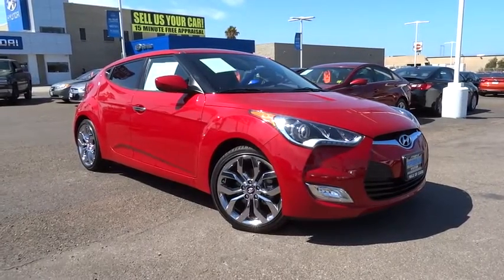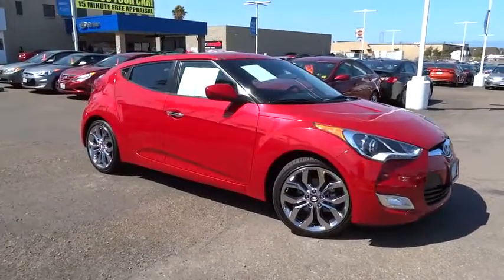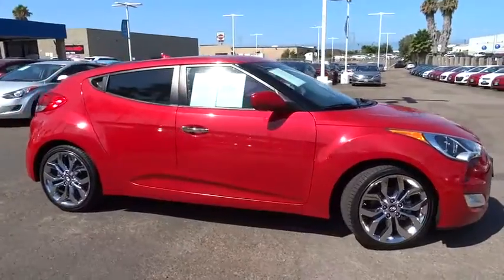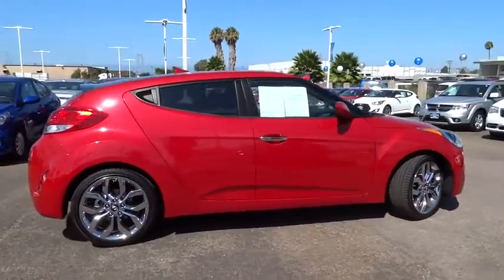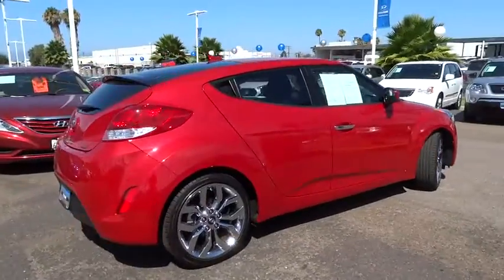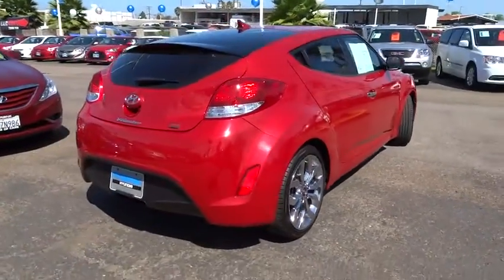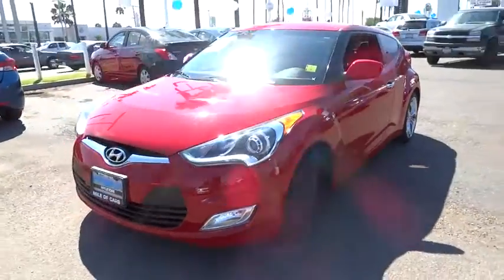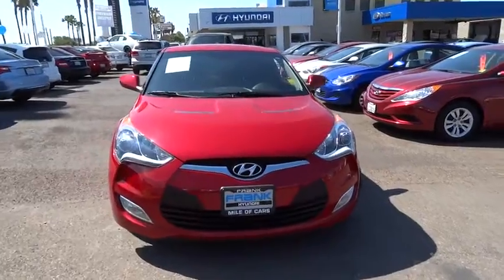2015 Hyundai Veloster National City, Chula Vista, San Diego, Bonita, CA H6561P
2015 Hyundai Veloster

Frank Hyundai
2400 National City Blvd

6spd manual! Red and Ready! Confused about which vehicle to buy? Well look no further than this good-looking 2015 Hyundai Veloster. Hyundai Certified Pre-Owned means you not only get the reassurance of up to a 10yr/100,000 mile limited powertrain warranty, but also a 150-point inspection/reconditioning, 24/7 roadside assistance, trip-interruption services, rental car benefits, and a complete CARFAX vehicle history report. Have one less thing on your mind with this trouble-free Veloster.